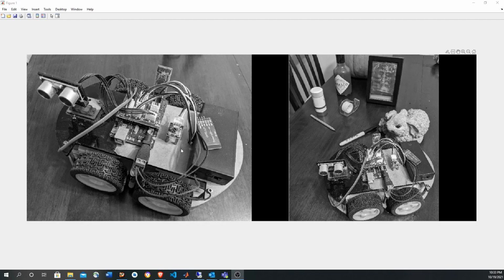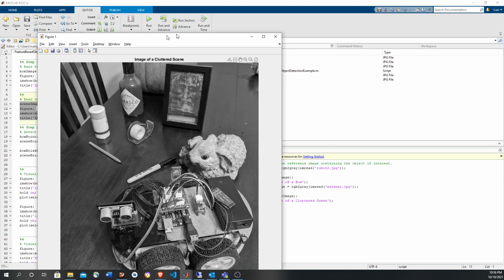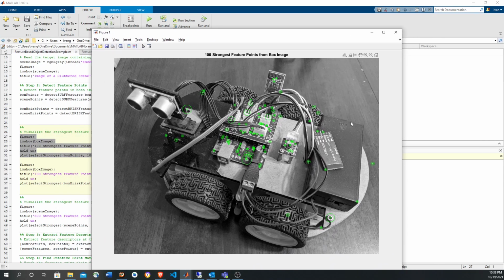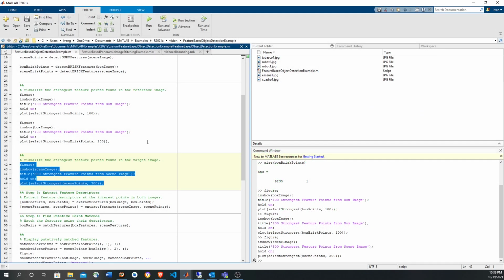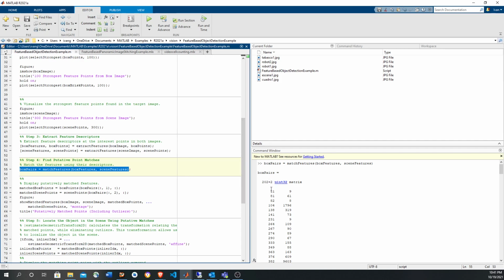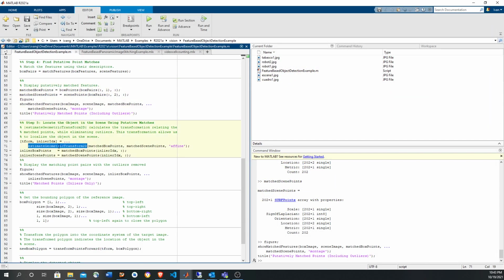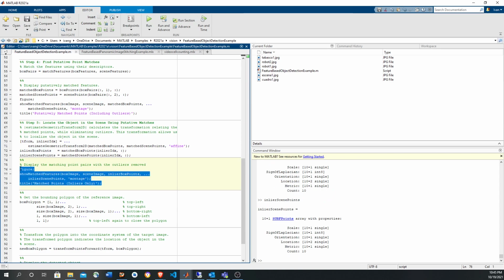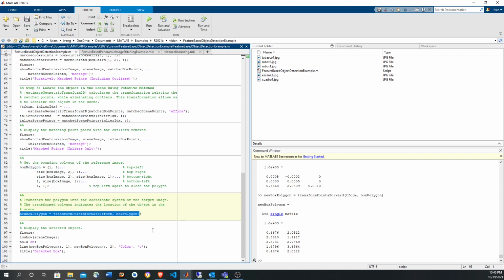Object detection using SURF and BRISK features in MATLAB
This video shows how to detect an object in another image with many objects using the SURF and BRISK feature functions of the MATLAB Computer Vision toolbox.

References:
"Object Detection in a Cluttered Scene Using Point Feature Matching"

"Finding image rotation and scale using SURF and BRISK feature matching in MATLAB"